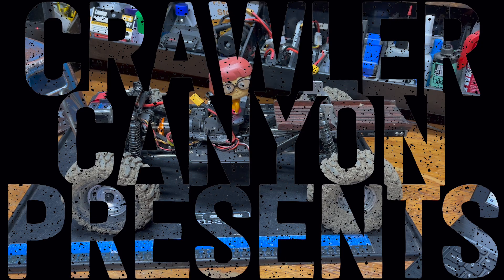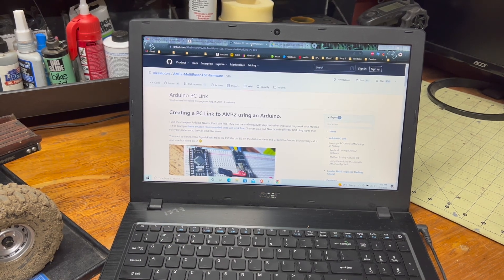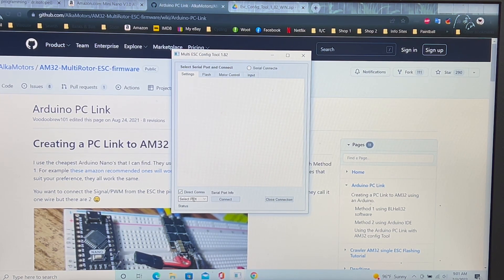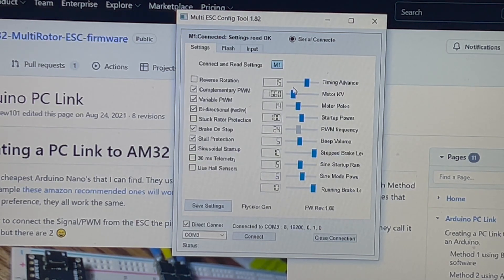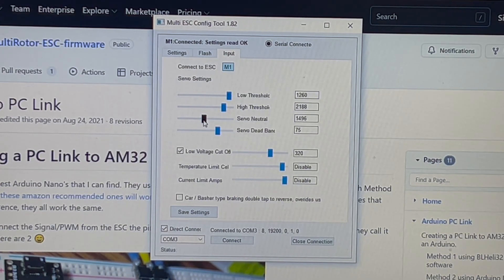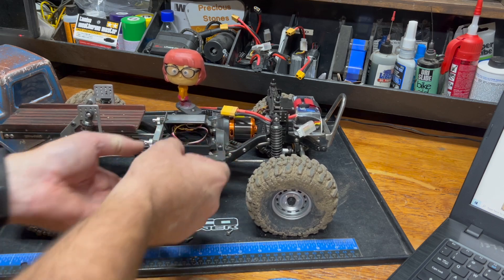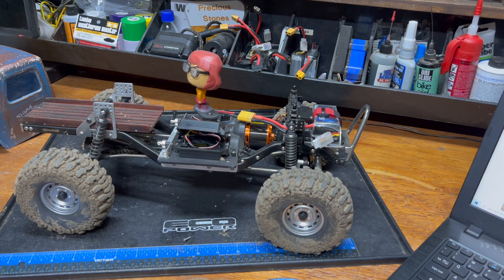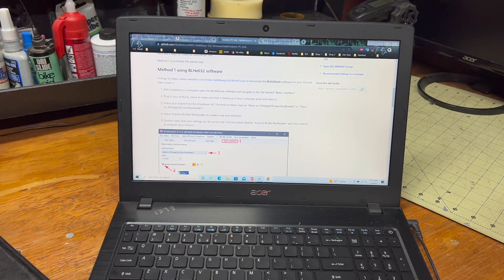Crawler Canyon Presents: BL-Heli ESC Tuning (for outrunners)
This is like those yellow books, only instead of it being for dummies, it's from a dummy. But I floundered so hard initially setting up the arduino, I'd like to provide any scrap of insight to anyone looking to use the same sort of kit.

The promised links:
--Mini Nano V3.0 ATmega328P Microcontroller Board w/USB Cable for Arduino
--Main Instructions:  Creating a PC Link to AM32 using an Arduino

Any DL links should also be on the github page, and all links should be functional.  My adive is to definitely read over everything a few times, and use a laptop that's not, you know...  ancient. It took 10 minutes to boot up and launch Chrome.